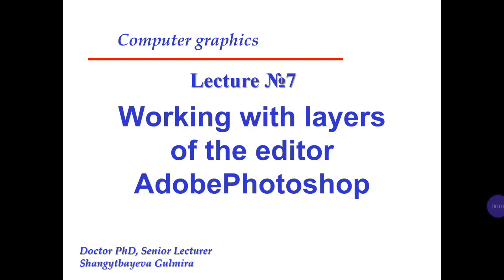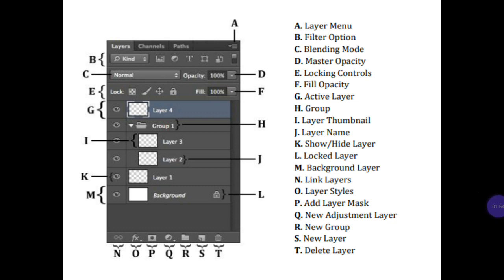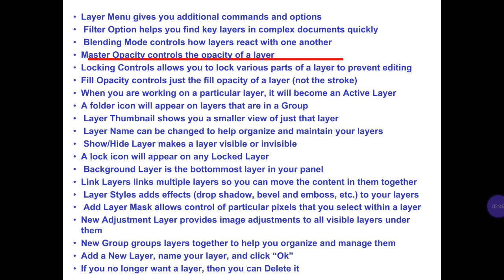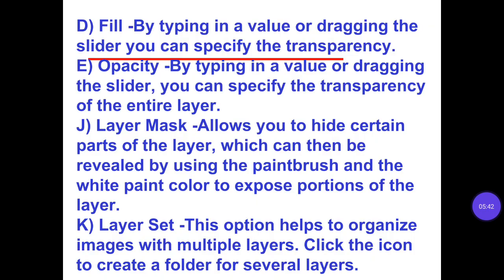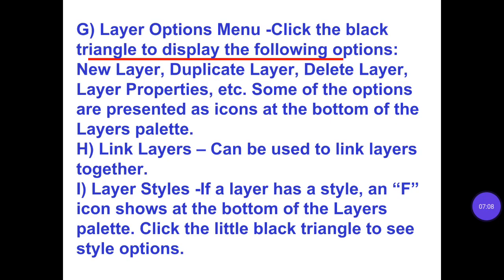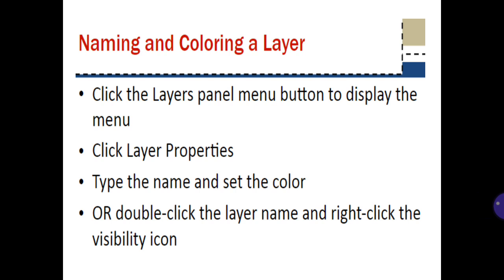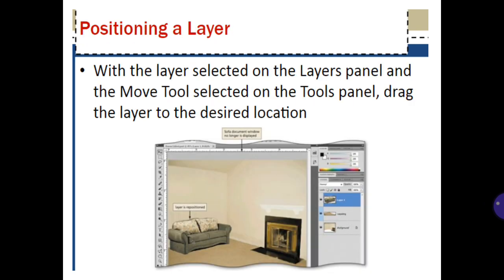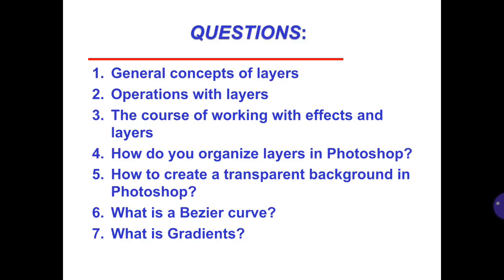Shangytbayeva G.A. Computer graphics Lecture 7 Working with layers AdobePhotoshop.